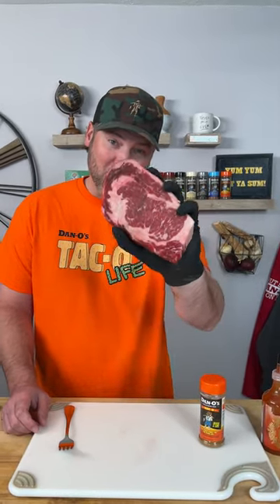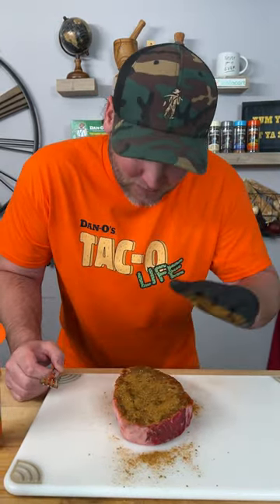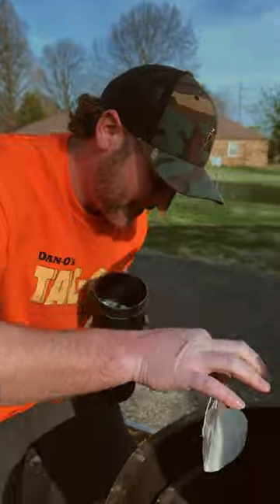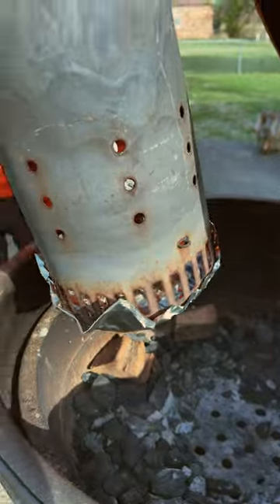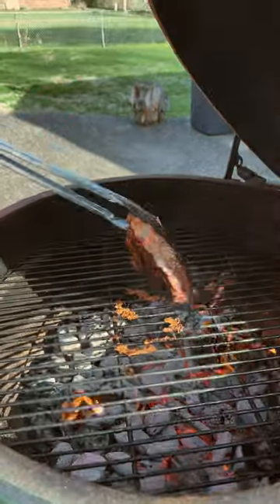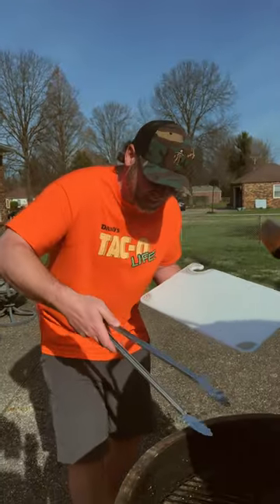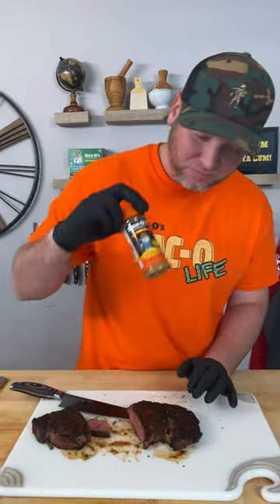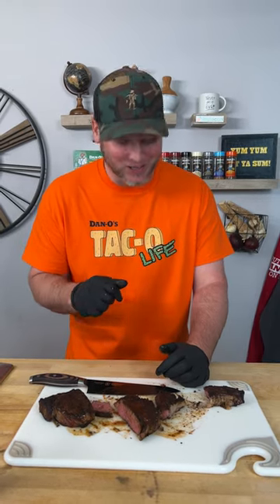Taco Flank Steak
Discover a ‘Prime’ mix of flavors with Dan-O's Tac-O-Ribeye! 🥩✨ A ‘rare’ blend of zest, savory, and real ingredients that’ll ‘meat’ all expectations. 🌮🔥